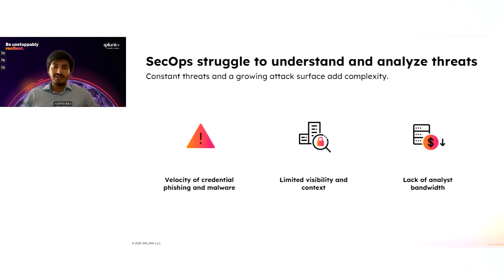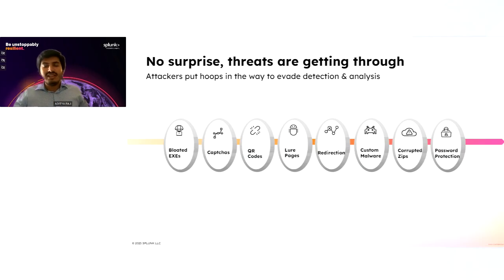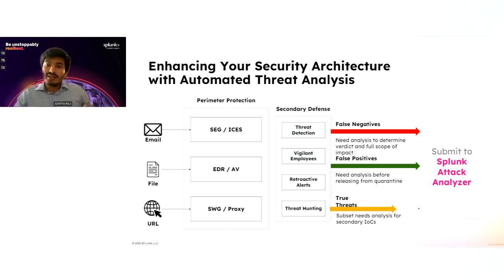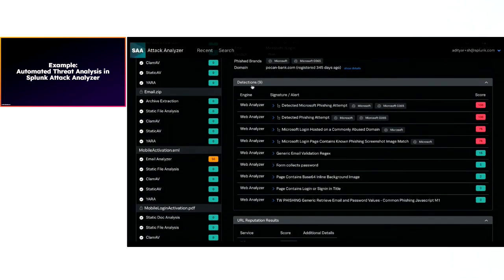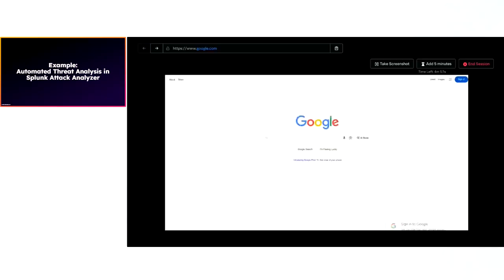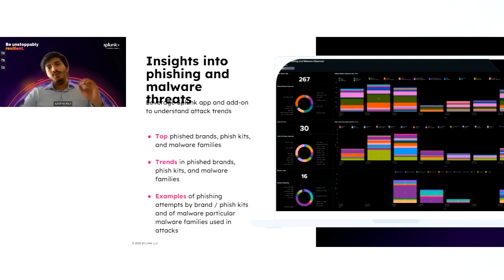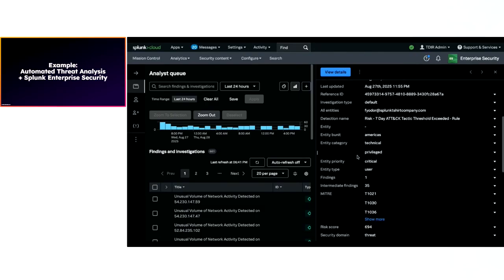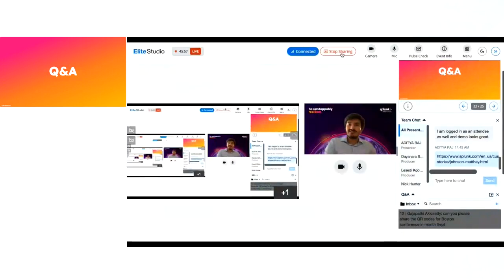Tech Talk - Leveraging Automated Threat Analysis Across the Splunk Ecosystem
Find out how Splunk Attack Analyzer can help you quickly and efficiently investigate potential malware and phishing incidents by automatically tracking each stage of complex attack chains and expediting your response efforts. Hear directly from Product Manager Aditya Raj as he demonstrates how to combine Splunk Attack Analyzer with Splunk Enterprise Security and Splunk SOAR for even greater threat detection and response power.